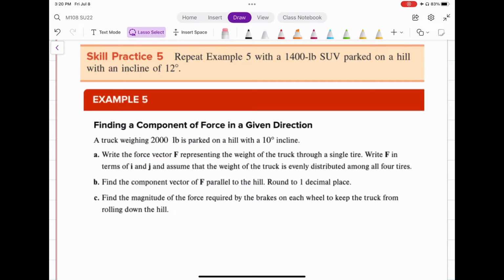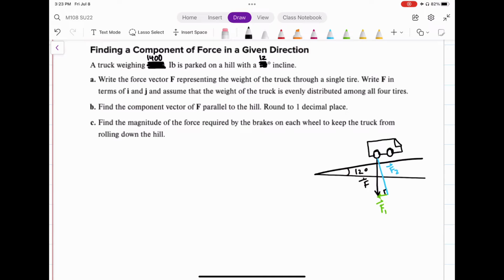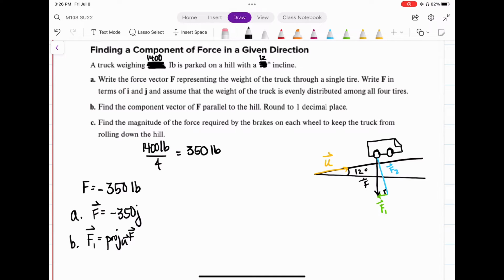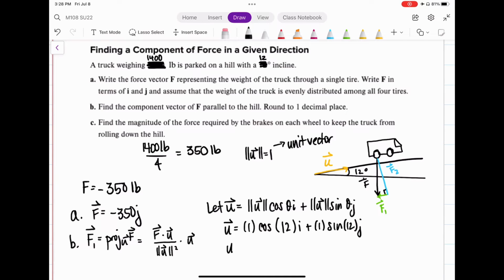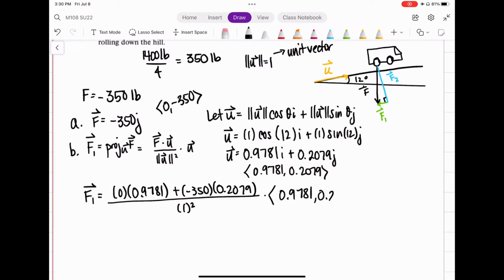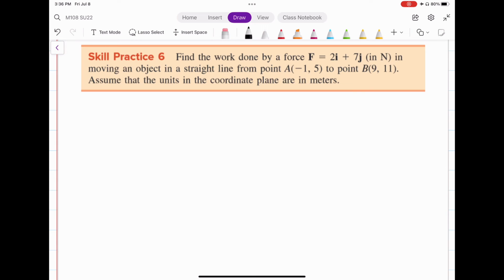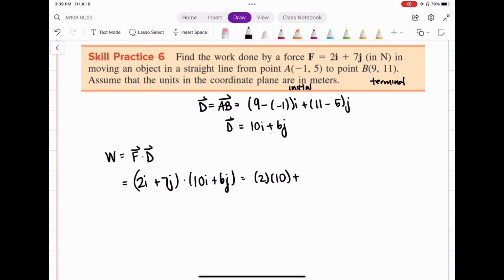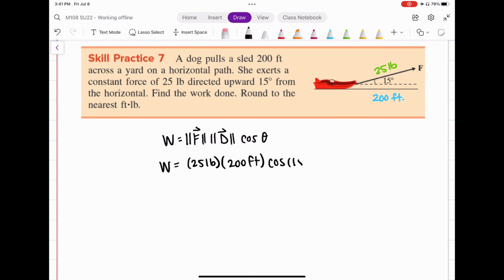8.5 Skill Practice 5, 6 & 7: Computing Force by Decomposition, Computing Work Done by Vectors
Computing the force of a vector using decomposition. Computing the work done by a vector in the direction of motion and not in the direction of motion.